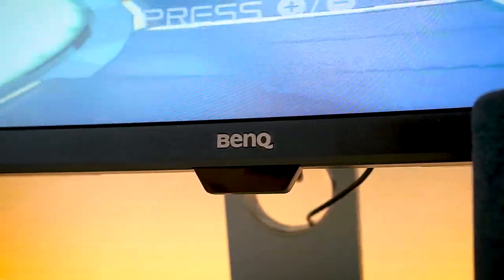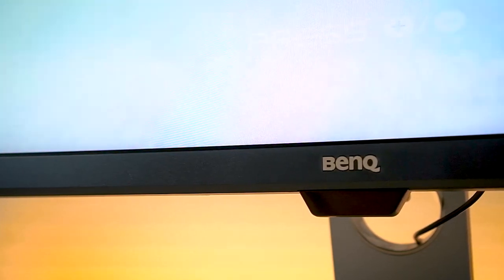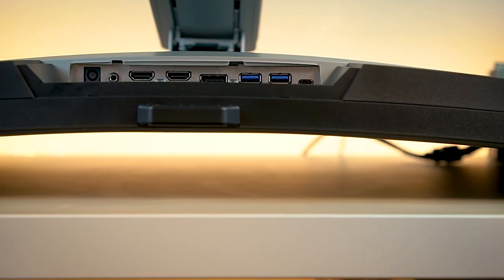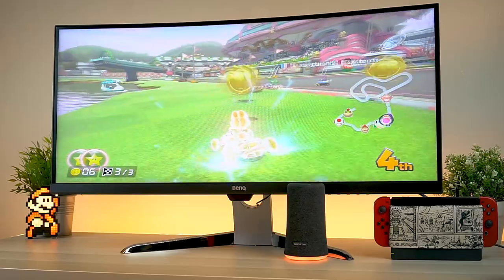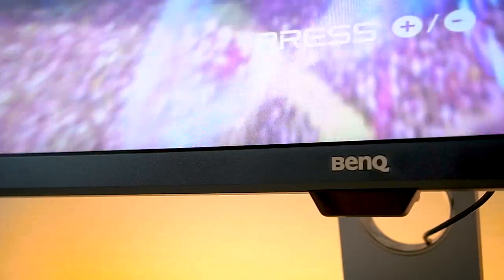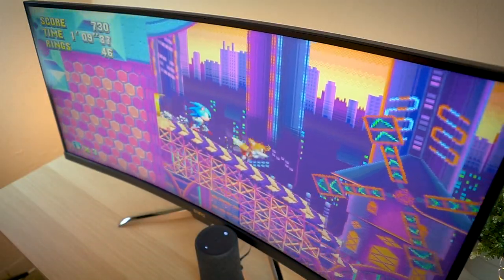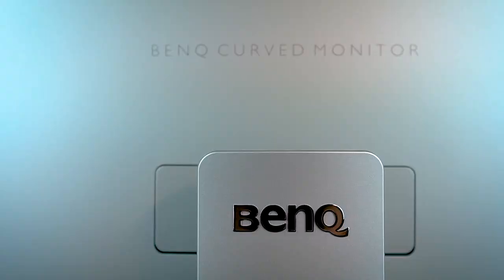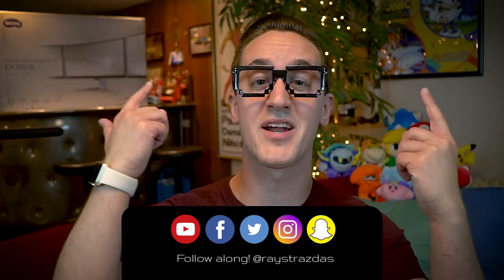BenQ EX3501R 35" HDR UltraWide Gaming Monitor Review | Best Gaming Display? | Raymond Strazdas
The BenQ EX3501R gaming monitor is a fantastic UltraWide display that lets you take a panoramic look at your content. Featuring a 35" 3440x1440 display, AMD FreeSync tech, 100Hz Refresh Rate and USB-C connectivity, this monitor is amazing whether you're gaming or watching movies!

About Raymond